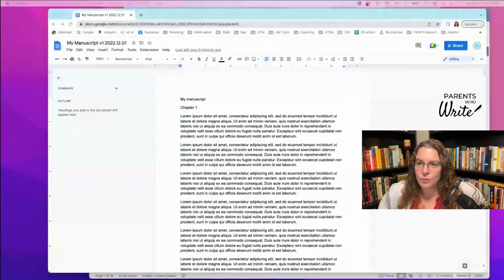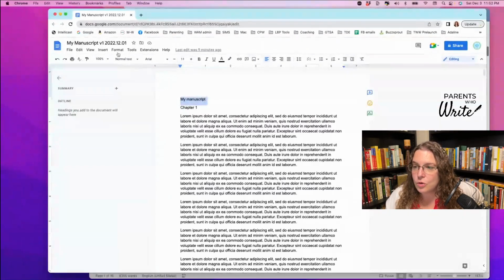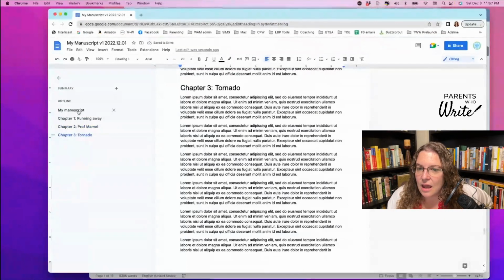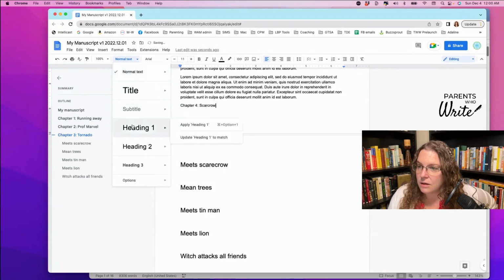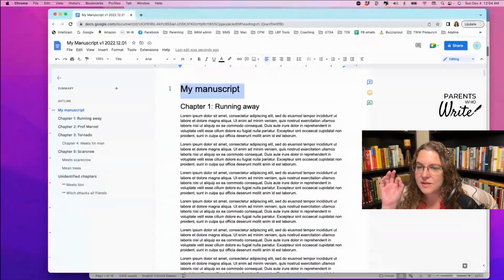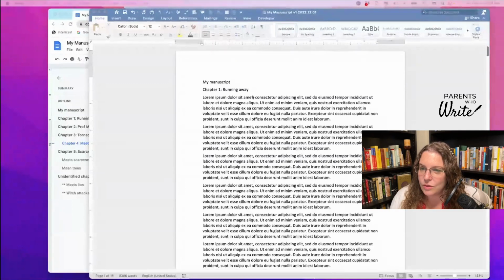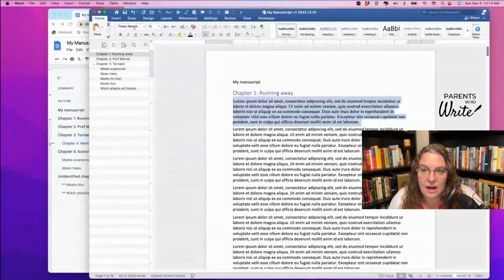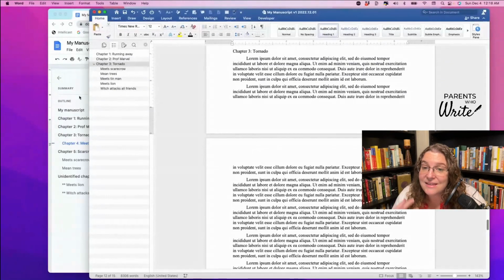25. Navigating your Google and Word docs easily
Did you know that you don’t have to sit down and write a story from beginning to end?

You can start with an idea for a specific storyline or scene, skip the exposition, and get right to the good stuff. Writing like this will fuel your creativity. But how do you avoid a jumbled mess?

In today’s episode, you’ll learn the advantages of using Google Docs to craft your story whenever you get inspired to write.

With specific examples, Erin highlights the built-in features in Google Docs and Word that will help you organize your ideas and make it easy to jump from chapter to chapter or scene to scene.

You’ll also get easy instructions for formatting Word documents, which will make prepping for submission a painless process.

Tune in to get started!

Topics discussed in this episode:
● Discovering the benefits of writing with Google Docs
● Naming your documents for easy filing and version control
● Styling your text to create an automatic outline
● Navigating to specific chapters and scenes
● Using key words to identify the focus of your chapters at glance
● Incorporating unwritten scenes as placeholders
● Changing the default fonts for styles
● Formatting documents in Word

Erin P.T. Canning's podcast is available on all major podcast platforms

About Erin:

For 15 years, Erin P.T. Canning has worked as a magazine and book editor, encouraging each writer’s individual voice and strengthening their writing goals. When she became a parent, she set aside her own writing aspirations to focus on her family. As the years passed, she grew increasingly anxious, depressed, and angry until she realized that she had forgotten who she was beyond being a parent.

Despite fearing her skills had atrophied, Erin started writing again. She first created her blog, Life Beyond Parenting, and then created the Parents Who Write podcast. Erin’s current role as a podcaster and writing coach enables her to help parents pursue their writing dreams.

She earned her MA in Writing from Johns Hopkins University, and she has finished the first draft of a fantasy-romance novel. She lives with her husband and their two young boys in Maryland.

Gain access to our online communities (Discord and Facebook) for more hands-on writing support, camaraderie that helps with accountability, and more resources to help you become the author you're meant to be.

Looking for a book coach?

As an indie author, editor, and book coach, I teach authors how to untangle their jumbled ideas and tackle each writing stage one at a time.